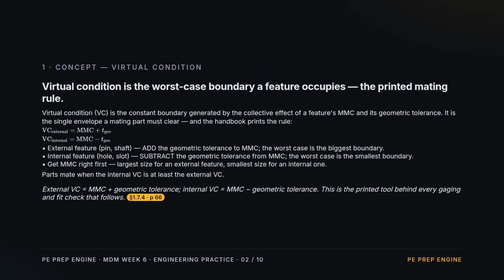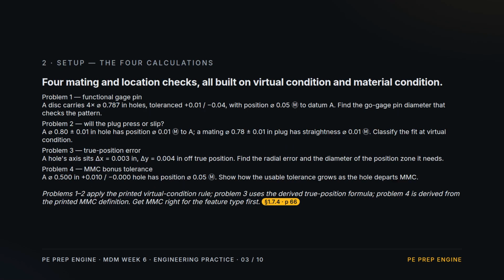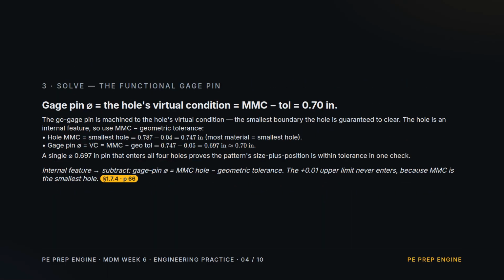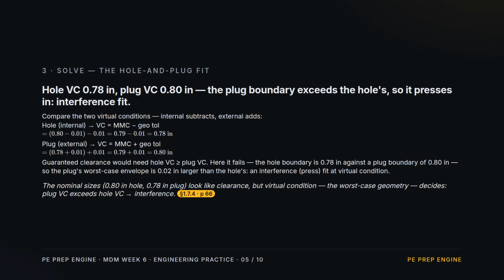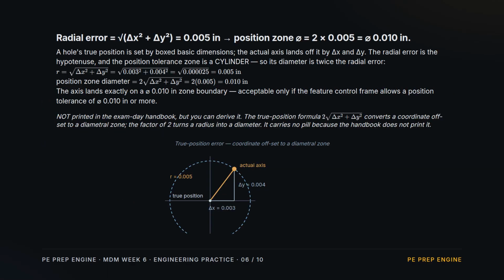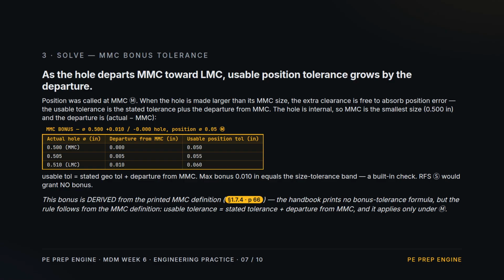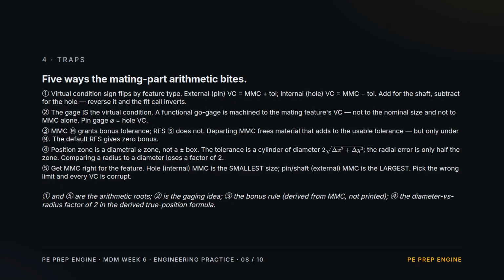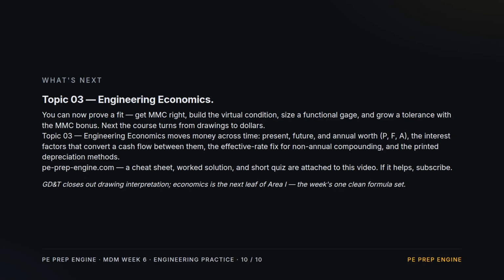GD&T II — Virtual Condition, Gaging & Fits — PE Mechanical MDM Week 6 (Lesson 02 of 10)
• Virtual condition (VC) is the payoff of reading a drawing — the constant worst-case boundary a feature occupies, generated by the collective effect of its MMC and its geometric tolerance. It is the single envelope a mating part must clear, and the handbook prints the rule: external feature (pin, shaft) VC = MMC + geometric tolerance; internal feature (hole, slot) VC = MMC − geometric tolerance. Parts mate when the internal VC is at or above the external VC
  • Setup — four mating and location checks, all built on virtual and material condition: size a functional go-gage pin for a 4-hole pattern; classify a hole-and-plug fit at VC; convert a coordinate off-set into true-position error; and show how MMC unlocks bonus tolerance as a hole departs its tightest size
  • Solve, the functional gage pin — the go-gage is machined to the hole's VC (the smallest boundary it must clear). The hole is internal, so MMC is the smallest size: MMC = 0.787 − 0.04 = 0.747 in, then gage pin ⌀ = VC = 0.747 − 0.05 = 0.697 in, about 0.70 in. One pin that enters all four holes checks size and position together
  • Solve, the hole-and-plug fit — hole (internal) VC = (0.80 − 0.01) − 0.01 = 0.78 in; plug (external) VC = (0.78 + 0.01) + 0.01 = 0.80 in. Guaranteed clearance needs the hole VC at or above the plug VC, but here the plug boundary is 0.02 in larger — an interference (press) fit, even though the nominal sizes looked like clearance
  • Solve, true position — the actual axis lands off true position by Δx and Δy; the radial error is the hypotenuse and the position zone is a CYLINDER, so its diameter is twice the radial error: r = √(0.003² + 0.004²) = 0.005 in, position zone ⌀ = 2√(Δx² + Δy²) = 0.010 in. This formula is NOT printed — you derive it (the factor of 2 turns a radius into a diameter)
  • Solve, MMC bonus tolerance — position was called at MMC Ⓜ, so as the hole is cut larger than its MMC size, the departure is free to absorb position error: usable tolerance = stated tolerance + departure from MMC (0.050 grows to 0.060 in at LMC). RFS Ⓢ would grant NO bonus. Derived from the printed MMC definition, no separate formula printed
  • Five arithmetic traps: the VC sign flips by feature type (add for external, subtract for internal); the gage IS the virtual condition; MMC grants bonus tolerance and RFS does not; the position zone is a diametral ⌀ zone, not a ± box (radial error is only half the zone); and get MMC right for the feature (smallest for a hole, largest for a shaft)

  • §1.7.4 · p 66 — virtual condition (external = MMC + tol, internal = MMC − tol) and the MMC definition — the printed source behind every gaging and fit check
  • Derived, not printed — the true-position formula ⌀ = 2√(Δx² + Δy²) and the MMC bonus rule (usable tol = stated tol + departure from MMC) follow from the printed definitions and carry no pill

This is lesson 02 of 10 in the Machine Design & Materials — Week 6 (Engineering Practice & Supportive Knowledge) course. Lessons are sequenced — start at Lesson 00 if you're new.